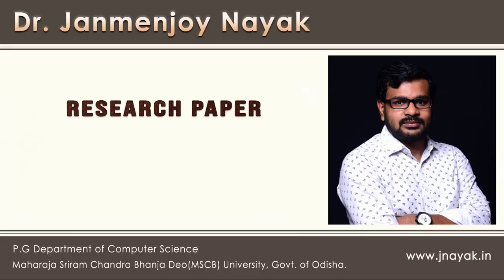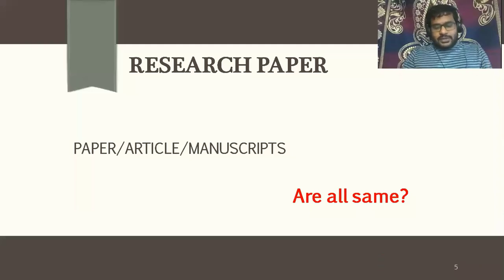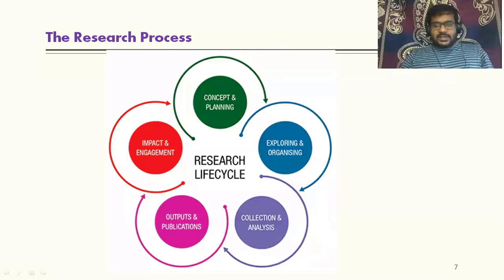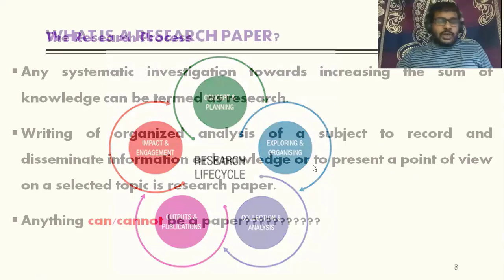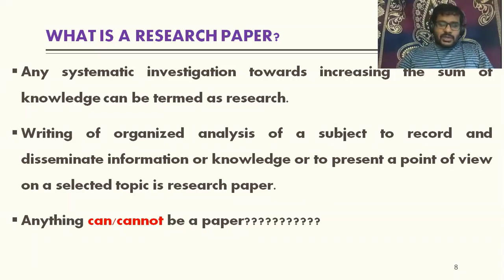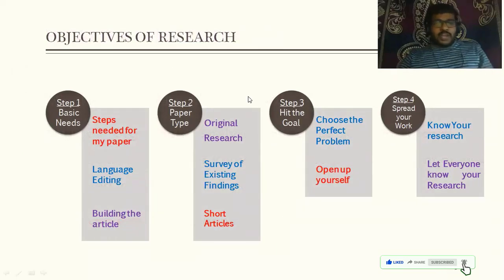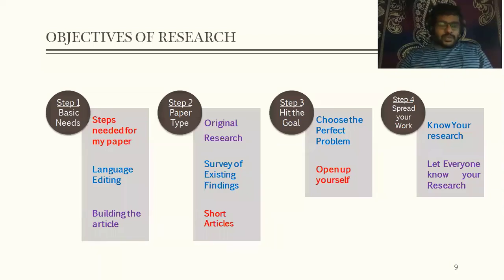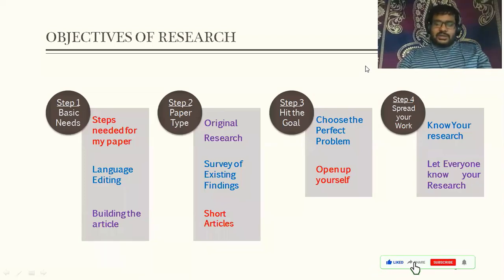1. A Research Paper: What is it?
In this video, I'm going discuss following
what is a research paper, is it a paper/article/manuscript.

Whether you're a student or a researcher, it's important to start out on the right foot. In this video, I'm going to share with you some tips on how to get started with a quality journal paper or book chapter. I'll teach you about the importance of proper research and writing techniques, and give you some advice on how to get the most out of your writing experience.
This video looks into the topics covered in this playlist and is about the subject mentor.